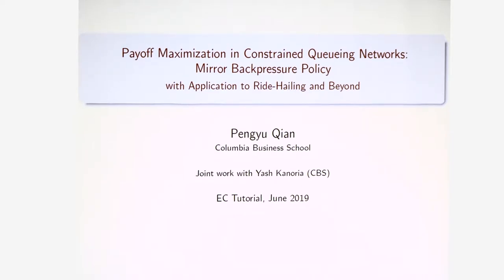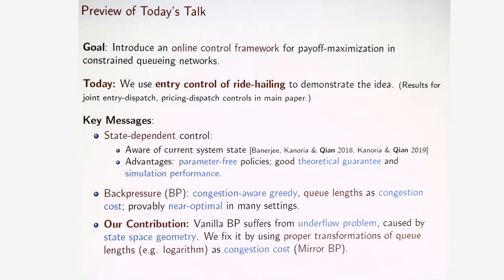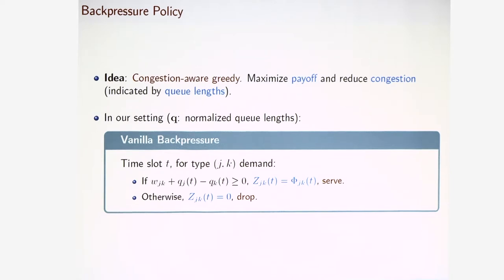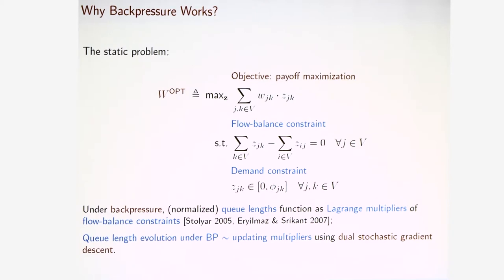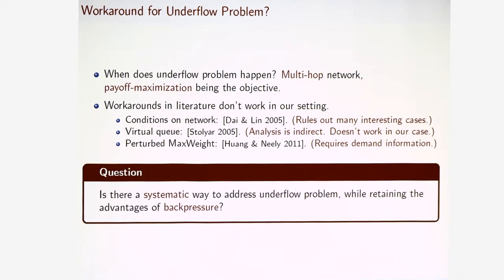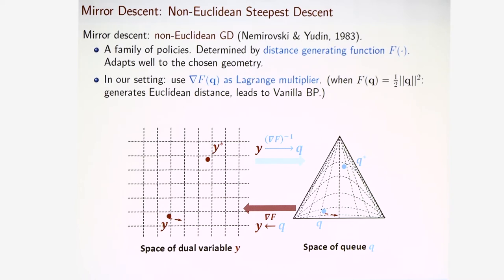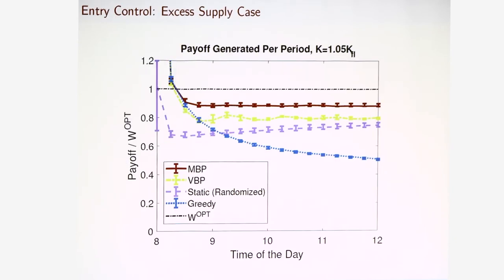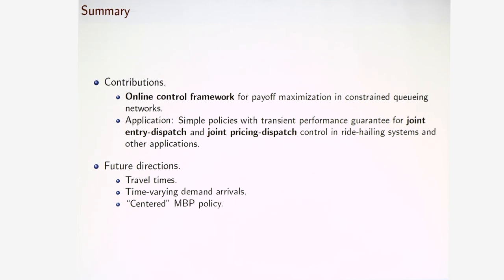EC'19 Tutorial: Backpressure (Part 4): Payoff Maximization in Queueing Networks: Mirror Backpressure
Tutorial at the 20th ACM Conference on Economics and Computation (EC'19), Phoenix, AZ, June 24, 2019:

Title: Backpressure: A Network Control Approach to Running Marketplaces
Part: 4: Payoff Maximization in Constrained Queueing Networks: Mirror Backpressure Policy
Speaker: Pengyun Qian